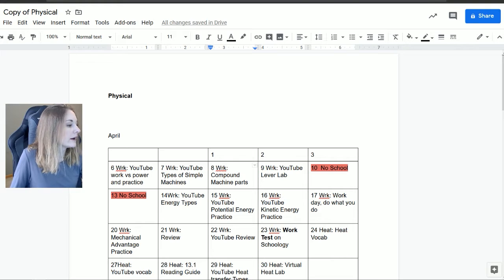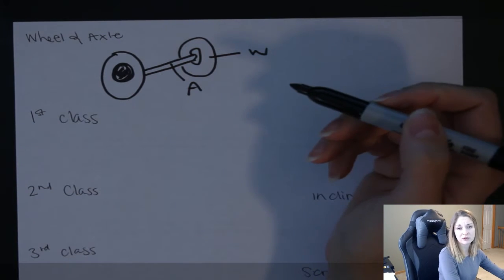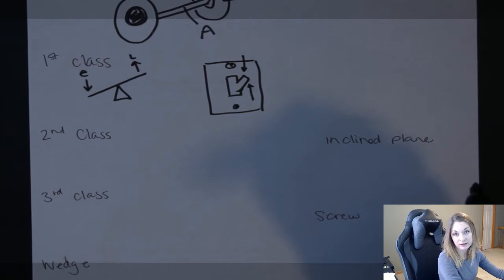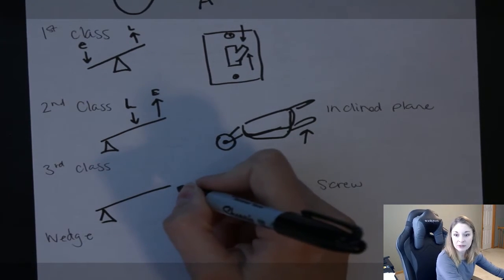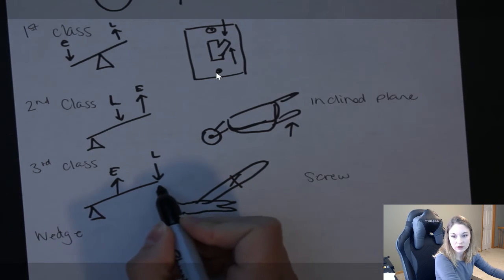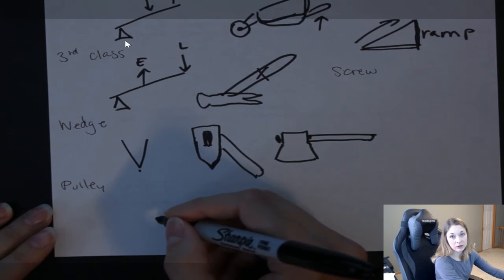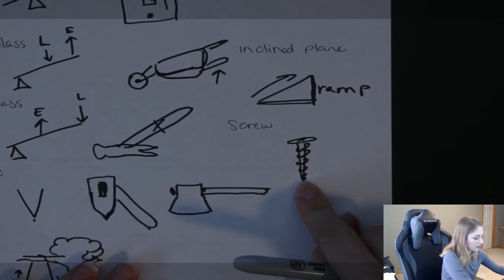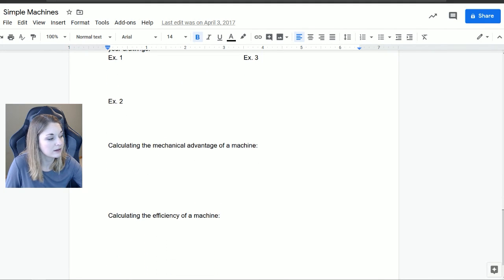Physical simple machines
April 7th on the calendar